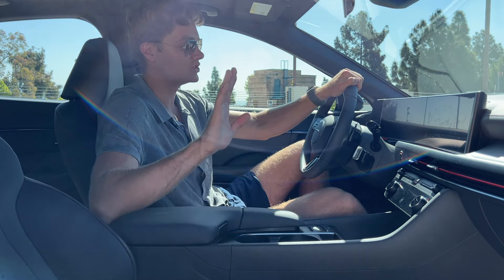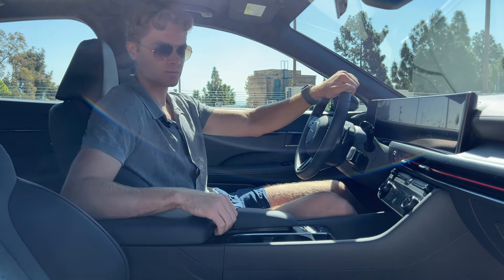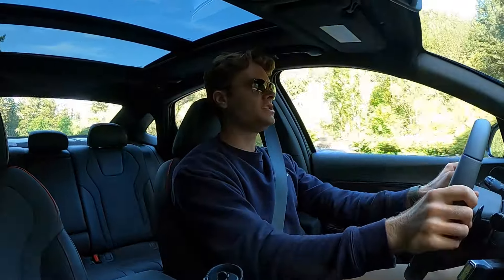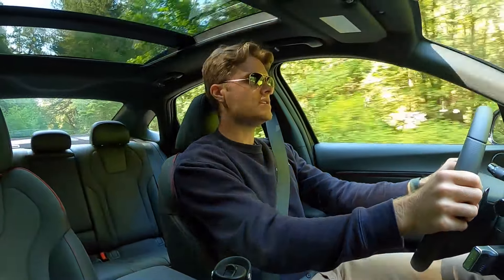2024 HYUNDAI SONATA N LINE | Big Updates and Plenty of Power!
There are a lot of new things (and lots of power) in the 2024 Hyundai Sonata N Line!